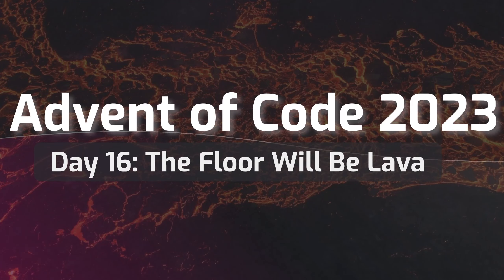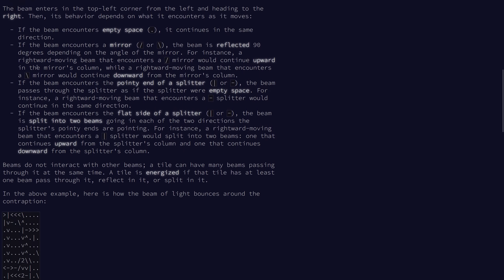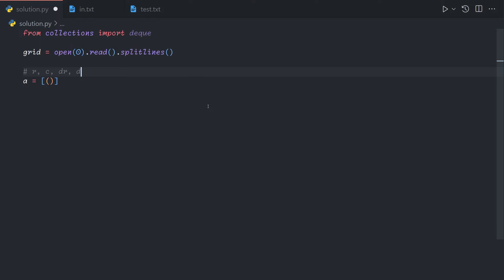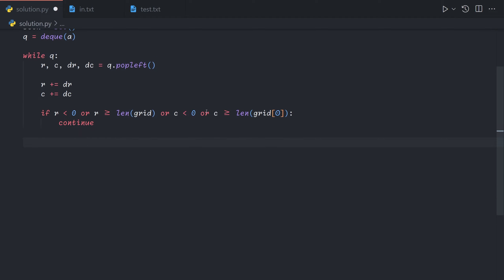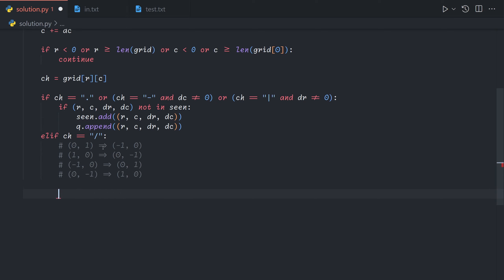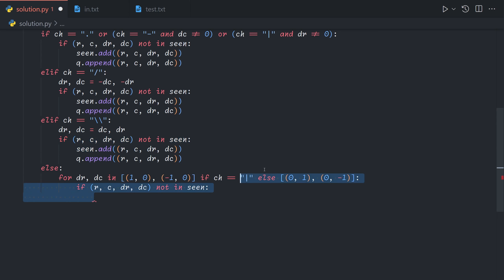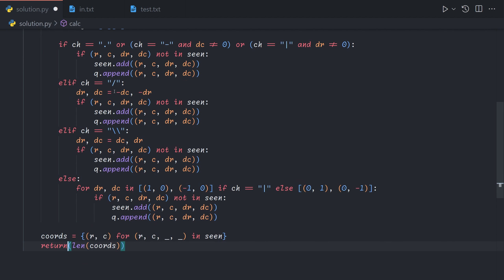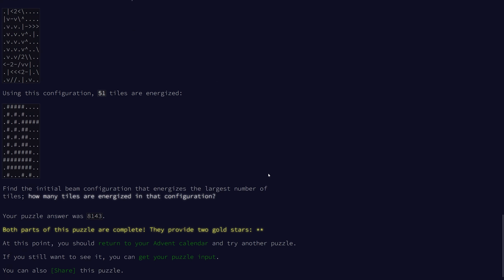Advent of Code 2023 Day 16: The Floor Will Be Lava